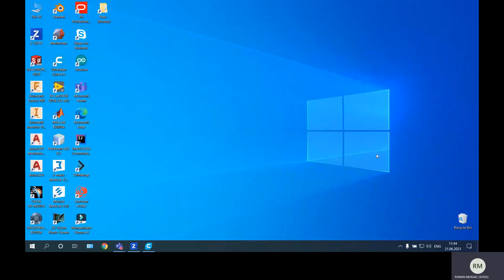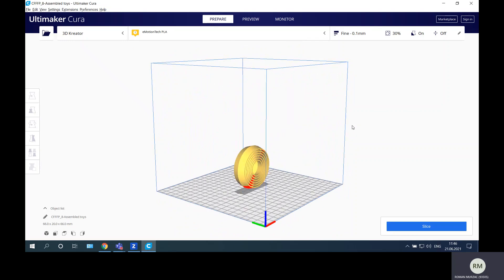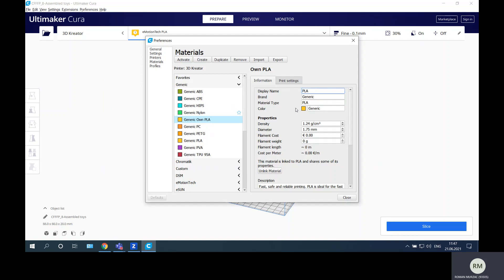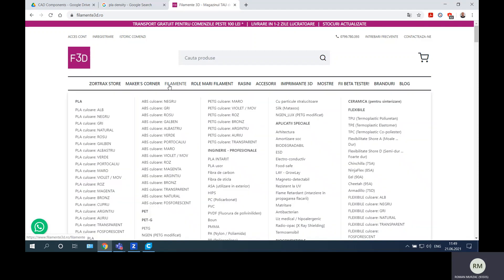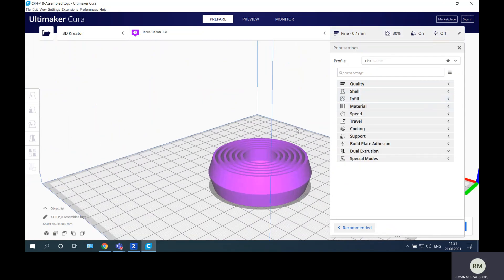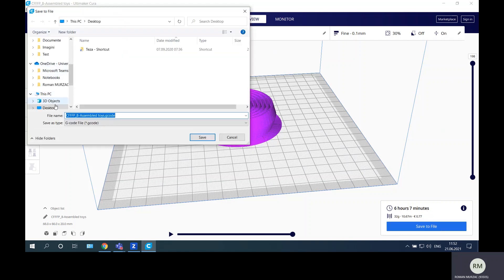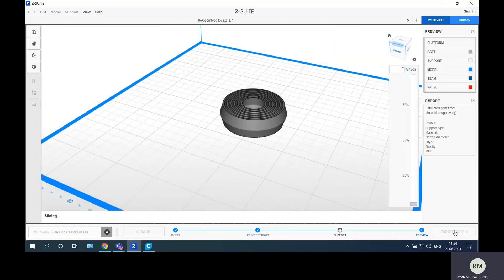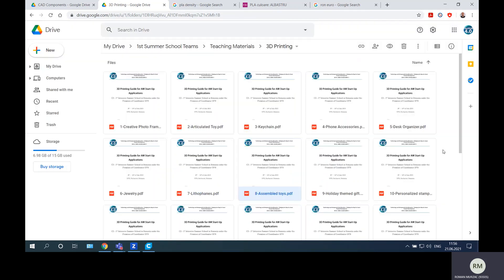Video 8 2